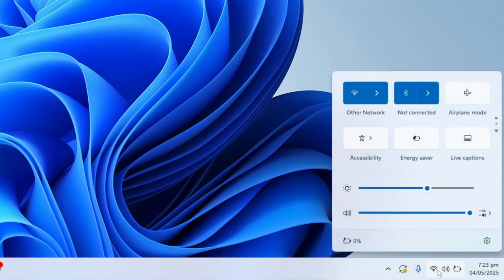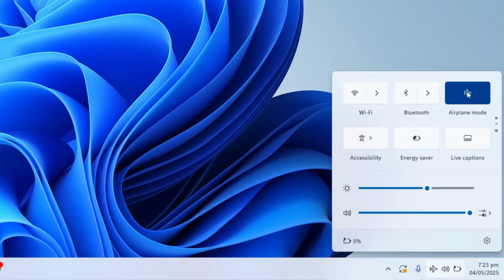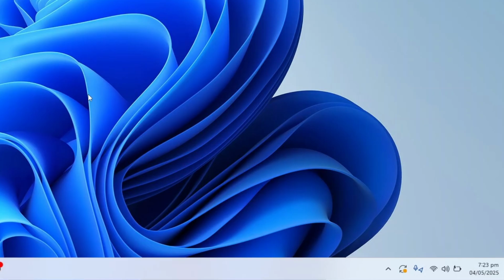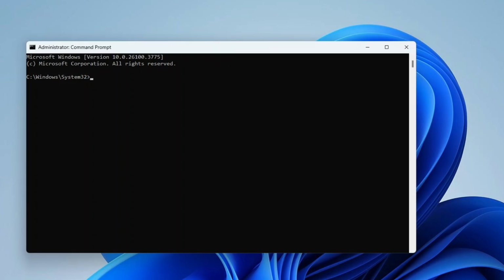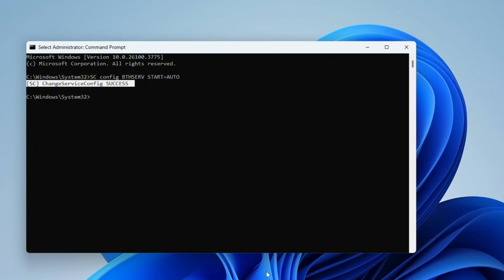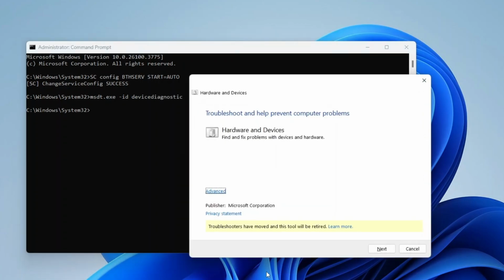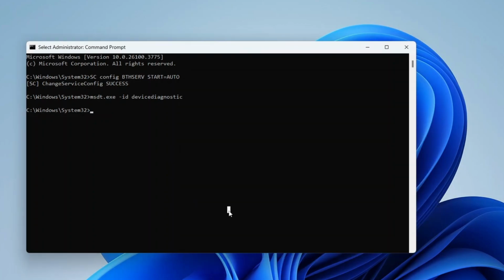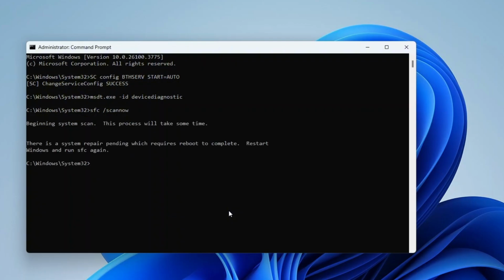Bluetooth Not Working or Pairing in Windows 10/11 (100% Solved)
In this video, I’ll walk you through simple and effective methods to fix Bluetooth not pairing or not working issues on Windows 11.

We'll start with some basic troubleshooting like checking if Bluetooth is enabled, restarting your devices, and then move on to more advanced fixes like enabling Bluetooth Support Service via CMD and using the built-in Windows troubleshooter.

✅ Topics Covered in This Video:
Enabling Bluetooth in Windows 11
Restarting devices and flight mode trick
Fixing Bluetooth Support Service via CMD
Running the hardware troubleshooter
Checking and repairing system files with SFC

You’ll find all CMD commands mentioned in this video in the description below.
cmd
SC config bthserv start=auto
msdt.exe -id DeviceDiagnostic
SFC /SCANNOW

► TP-Link USB Bluetooth Adapter for PC
► USB Bluetooth 5.3 Long Range Receiver
► Bose SoundLink Flex Portable Bluetooth Speaker
► Amazon Basics USB-Powered Computer Speakers for Desktop or Laptop